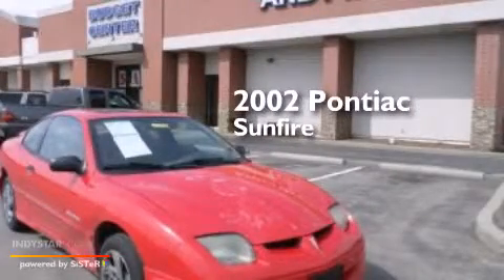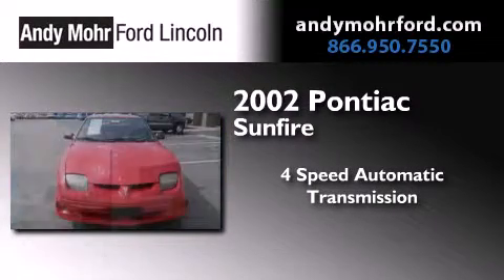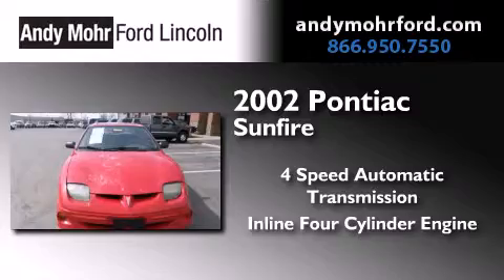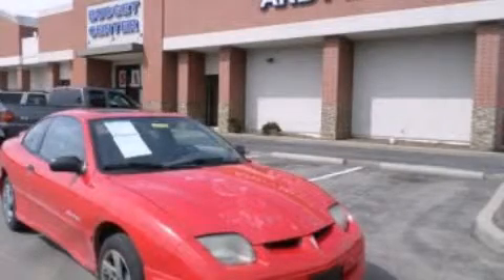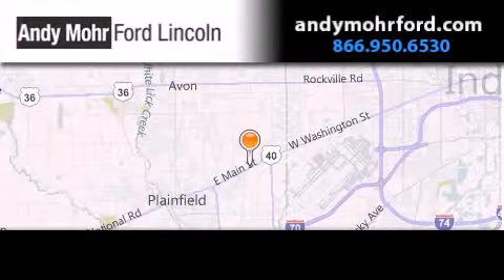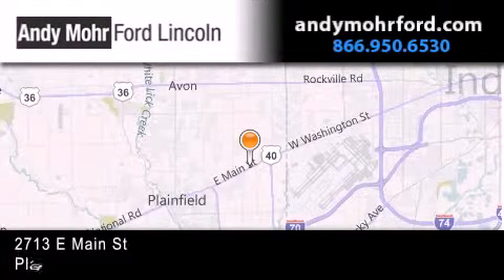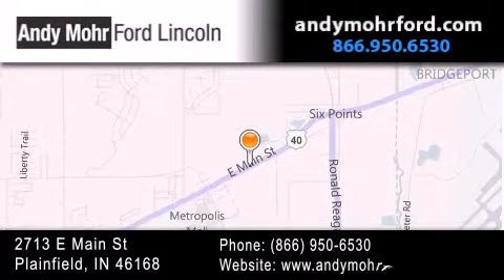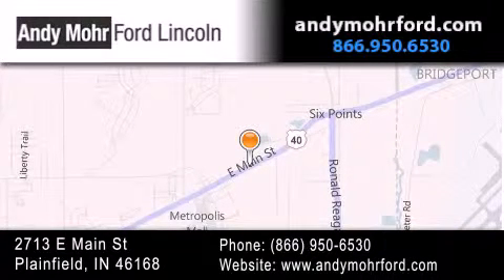2002 Pontiac Sunfire Plainfield IN 46168 P8140A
We've been honored to serve the Plainfield IN area , we promise that your experience at our dealership will exceed your expectations ! Year : 2002 Make : Pontiac Model : Sunfire Engine : 2.2L I4 8V MPFI OHV Trans . : 4-Speed Automatic Exterior : Bright Red Miles : 158,684 Interior : Graphite Stock : P8140A Andy Mohr Ford Lincoln 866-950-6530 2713 E. Main Street Plainfield , IN 46168